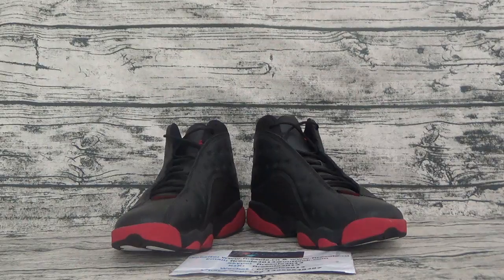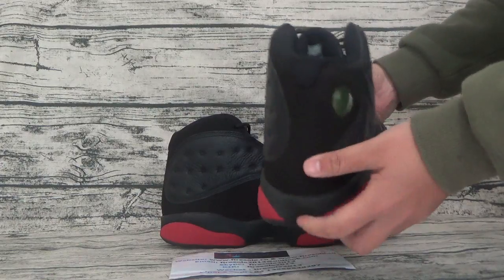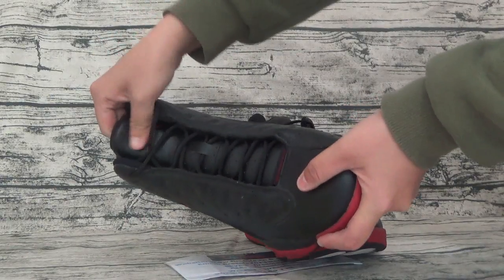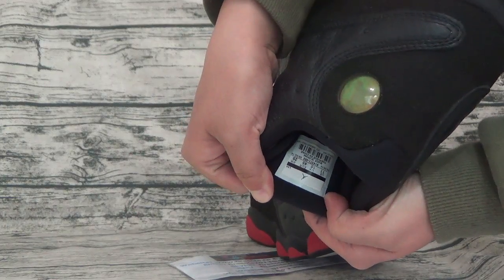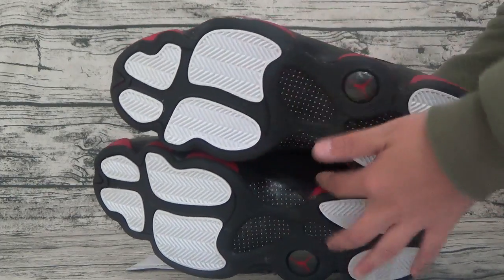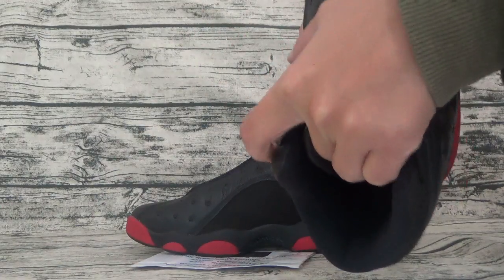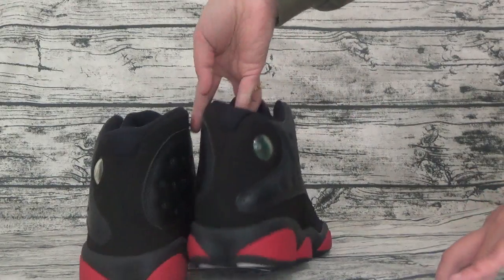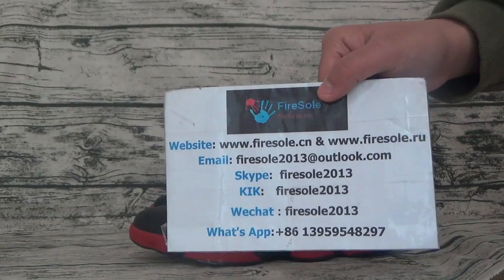Authentic Air Jordan 13 Retro New Bred from firesole.cn